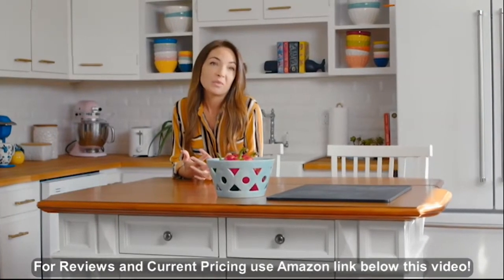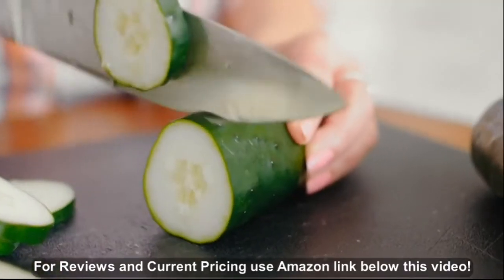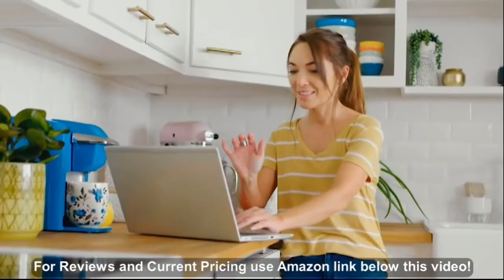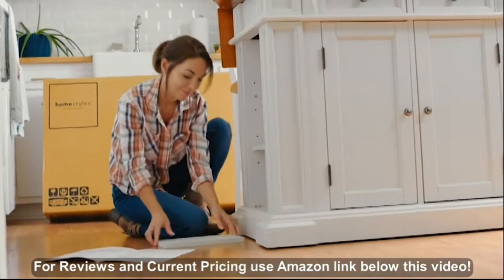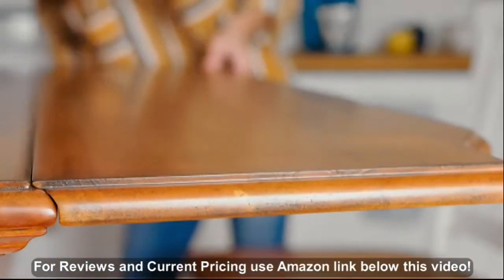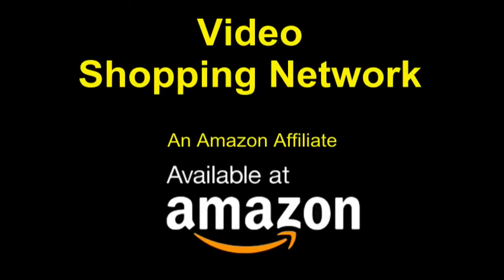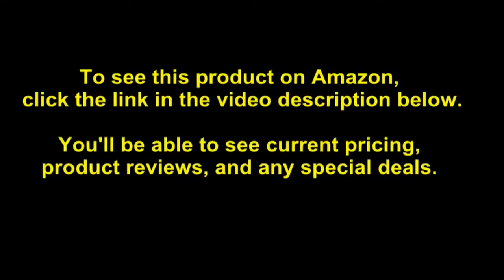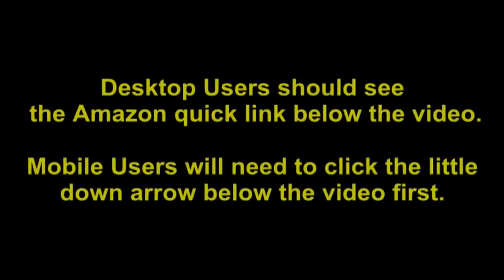Classic White Washed Dining Table by Home Styles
- Amazon Quick Link!

PRODUCT DESCRIPTION - Color:White WashIdeal for kitchen or dining area. Delivered to your door by parcel post delivery. Crafted of hardwood solids and veneers, over engineered woods. Hand applied white wash finish, over natural colored wood, provides a contemporary flare to this classic traditional design. 8 ¼â€ thick carved pedestal base with 4 carved feet. ¾ â€ thick wood veneer top, features a 2 ½â€ solid wood apron. Finish and measurements may vary slightly. Assembly required. W-42â€, d-42â€, h-30â€

Ships small parcels. Delivered to your door by parcel post service. Solid wood apron. Wood veneer Top. 4 carved feet.

Date First Available: October 19, 2016. Shipping Weight: 74 pounds. Best Sellers Rank: #1,518,658 in Home & Kitchen. Customer Reviews: 2.7 out of 5 stars5 ratings2.7 out of 5 stars. ASIN: B01MEH7YUX. Weight: 60 Pounds. Assembled Length: 46 inches. Assembled Width: 46 inches. Assembled Height: 6 inches. Item model number: 5170-30. Product Dimensions: 42 x 42 x 30.2 inches. Item Weight: 74 pounds.